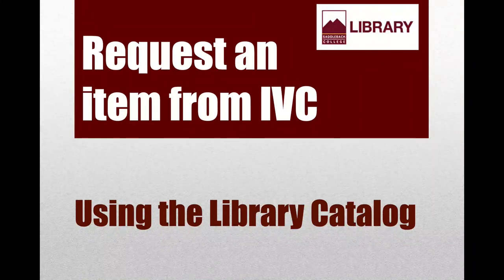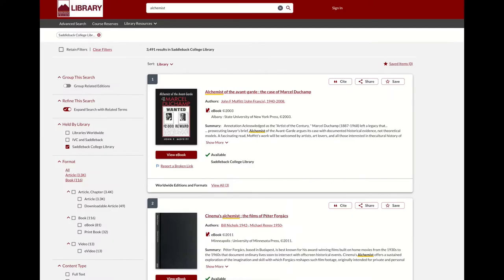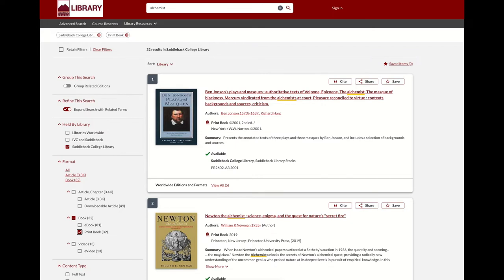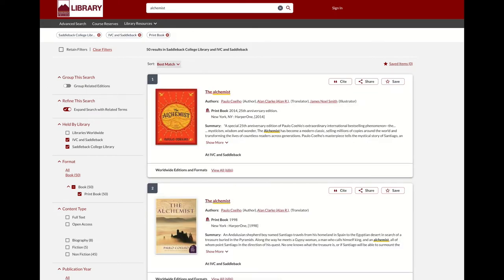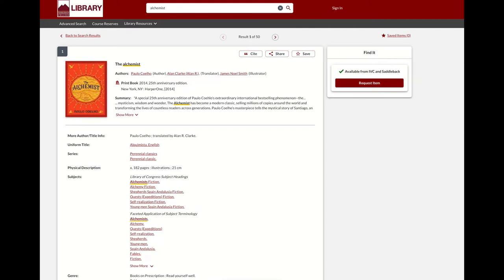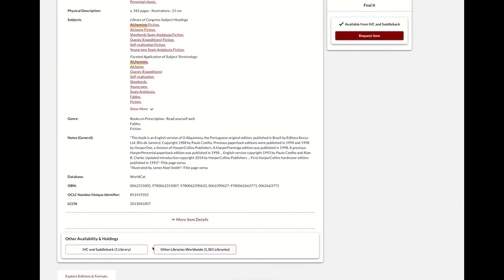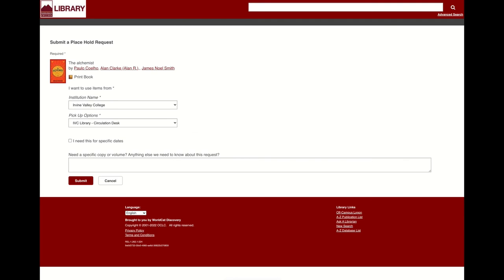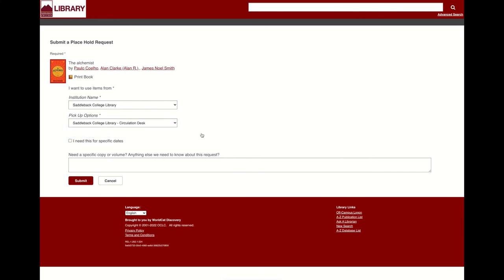Request an Item from IVC